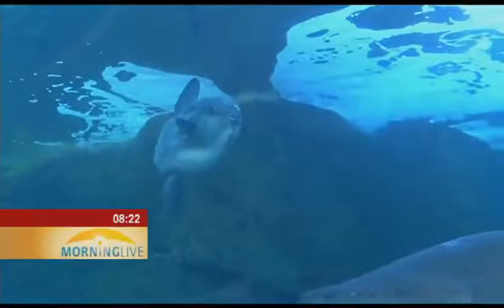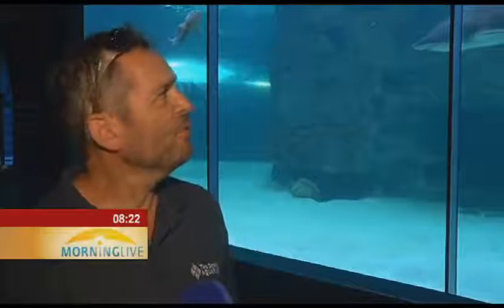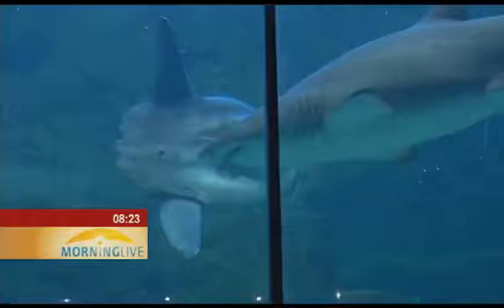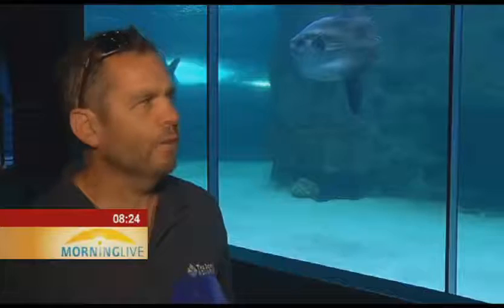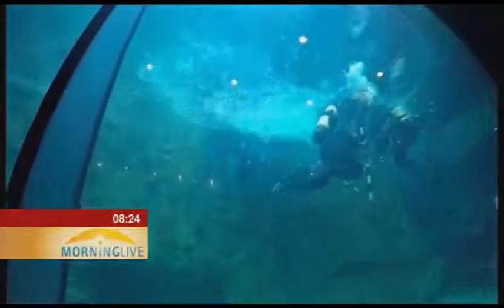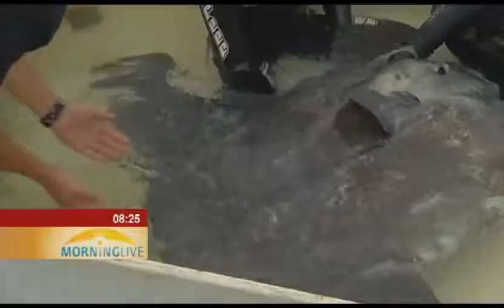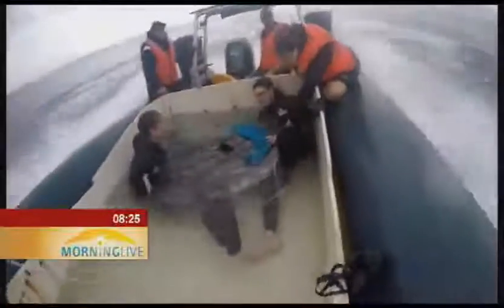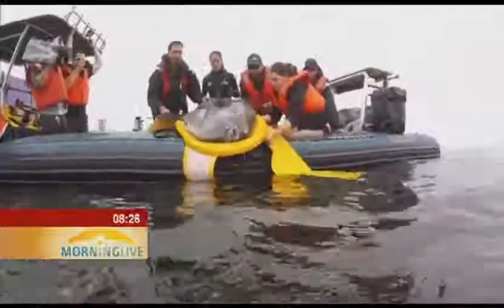A young sunfish rescued from V&A Waterfront Harbour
In December last year, staff from the Two Oceans Aquarium in Cape Town rescued a young sunfish that became disoriented in the busy V&A Waterfront Harbour. It recuperated well at the Aquarium but like with all good things, the visit has come to an end and it was time for it to return to the ocean. Producer Linky Bierman and Cameraman Marc Mullenberg joined the release team.